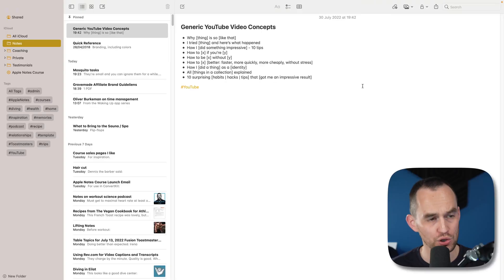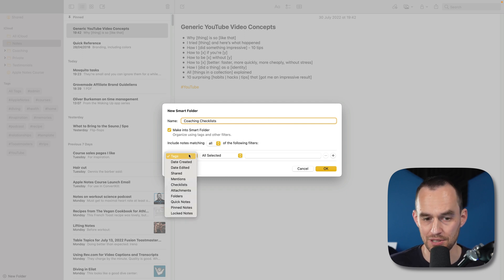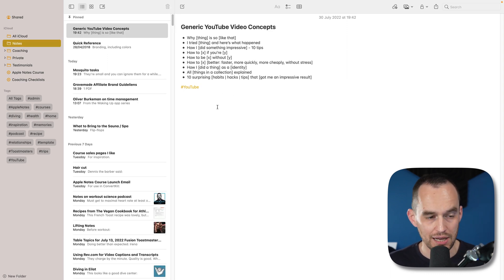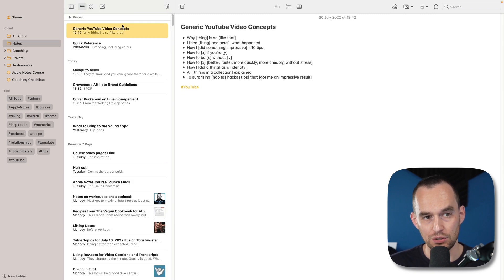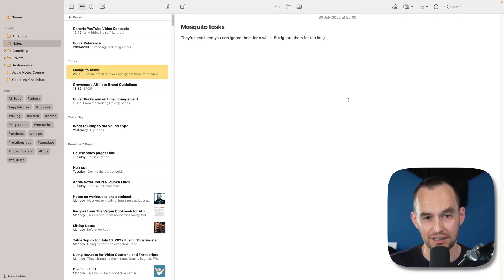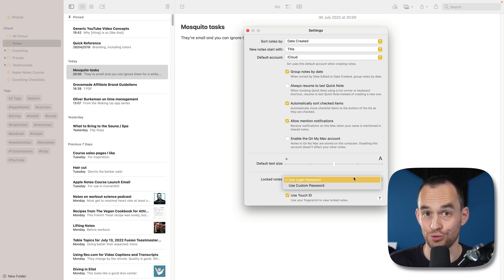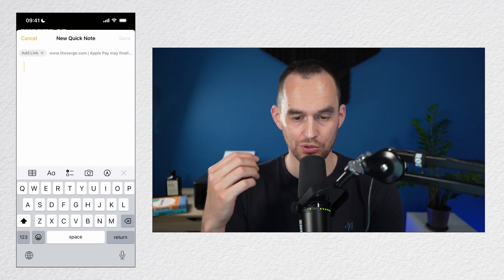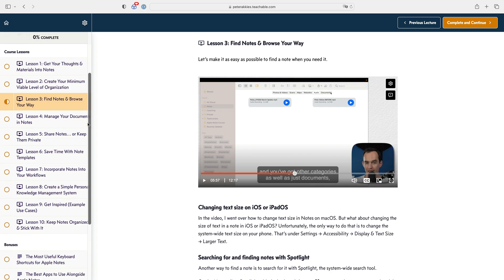Notes in iOS 16 & macOS Ventura - What’s New?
Apple Notes is getting a lot *smarter* in iOS 16, iPadOS 16, and macOS Ventura. Let’s go over the new features, including much improved Smart Folders.

00:00 Introduction
00:13 Smarter Smart Folders
01:30 More Sophisticated Tag Browsing
02:09 Date Headers
02:43 Collaborate (Share a Note) With a Link
03:18 Lock Notes With Your Device Password
03:57 Quick Notes on iPhone